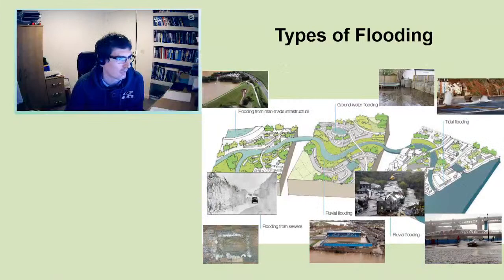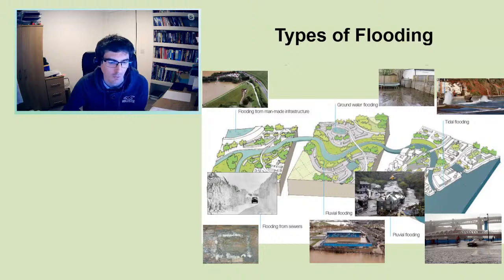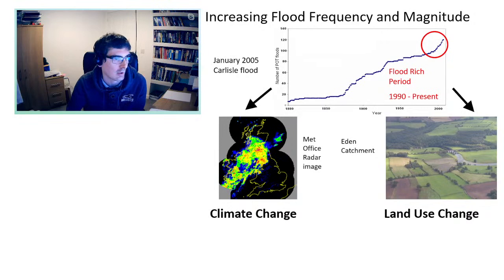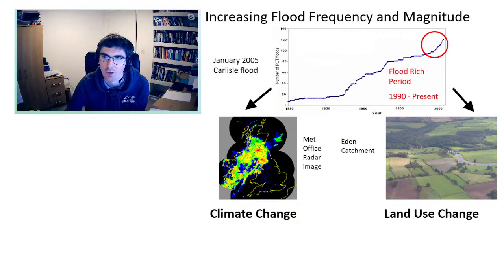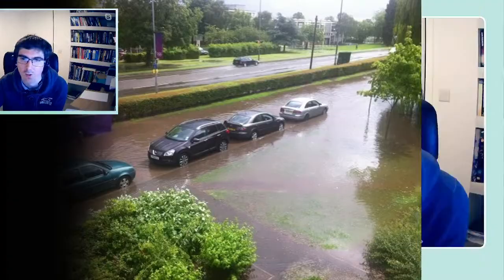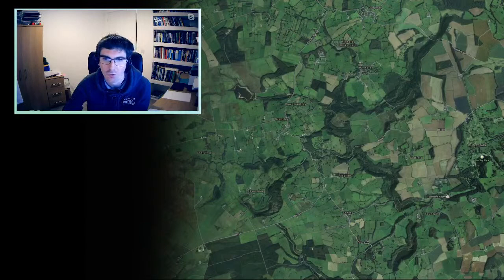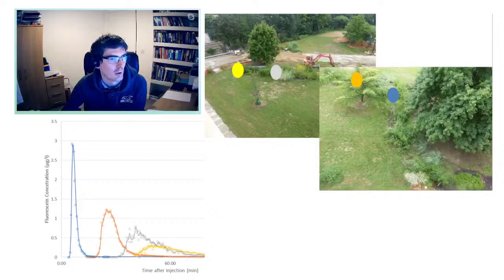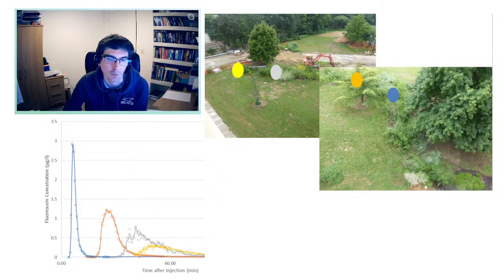Reducing Flood Risk - The importance of land-use decisions┃Dr Ian Pattison ┃Live Interview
**Press the reminder button to get an email update to join us live**

(?) How do different types of land-use increase river flooding?
(?) Are urban areas more at risk?
(?) How can land-use management reduce river flooding?
(?) What are Sustainable Urban Drainage Systems and why are they important?

On Tuesday 10th January (6:00 pm GMT) we are going LIVE with Dr Ian Pattison from Heriot-Watt University to explore the link between land-use and river flooding. As changes in climate lead to a greater magnitude and frequency of flood events, we will discuss the role of land-use management in increasing and reducing flood risk.

YouTube: the curious geography (click the button above)

Image - Photo by Chris Gallagher on Unsplash